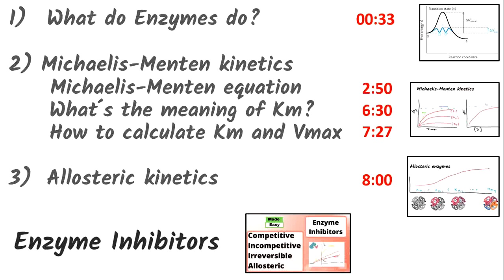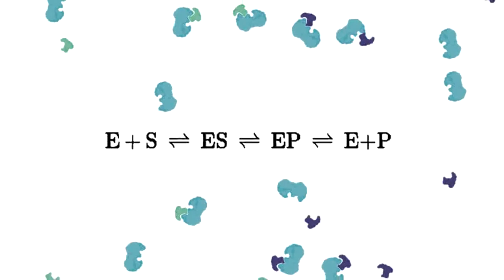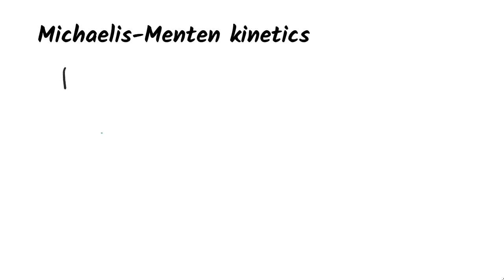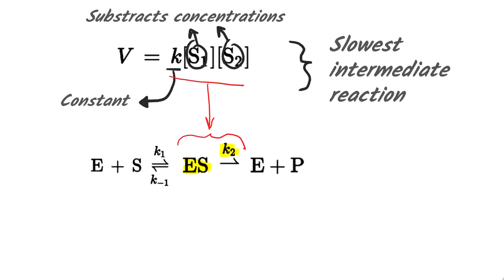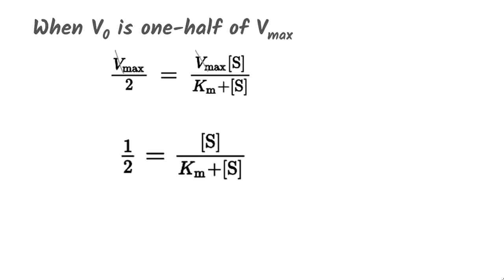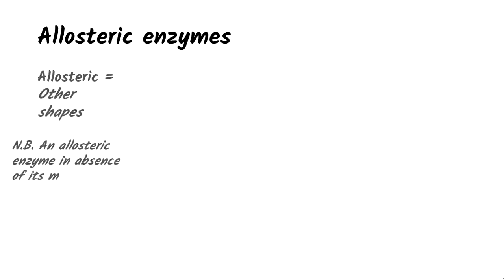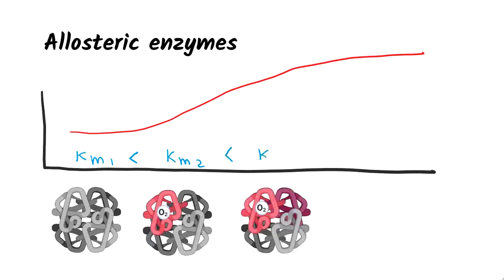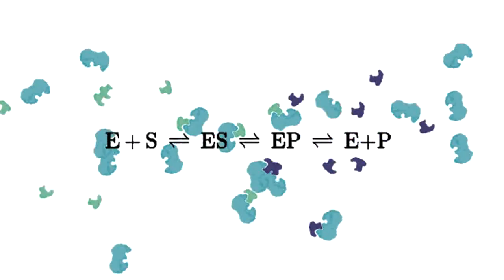Enzyme Kinetics | Biochemistry (Michealis Menten & Allosteric)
THis video explains Enzyme Kinetics (Enzyme Kinetics Biochemistry), treating Michealis Menten Kinetics, Allosteric Kinetics, Vmax, Km and the Role of Enzymes.
First we will star with a briefing about Enzyme Function, then Michaelis Menten kinetics, Whats the meaning of Km and How to calculate Km and Vmax (with plots). Finally dealing with Allosteric kinetics

0:00 - Intro & Contents
0:33 - What do Enzymes do?
2:50 - Michaelis-Menten equation
6:30 - What´s the meaning of Km?
7:27 - How to calculate Km and Vmax
8:00 - Allosteric kinetics